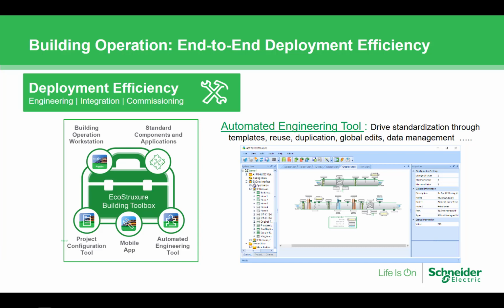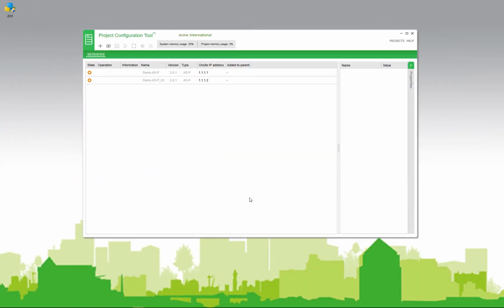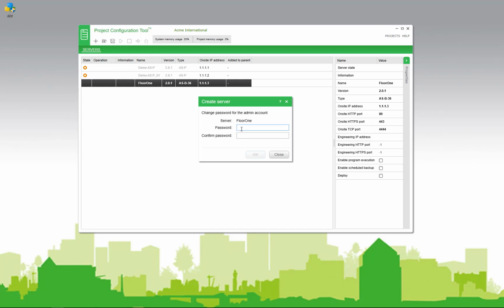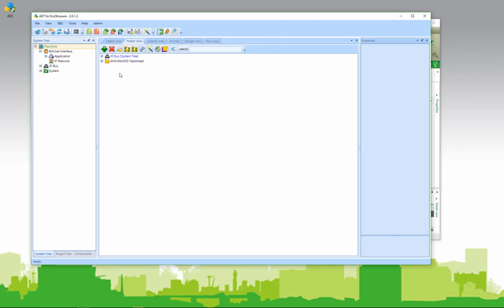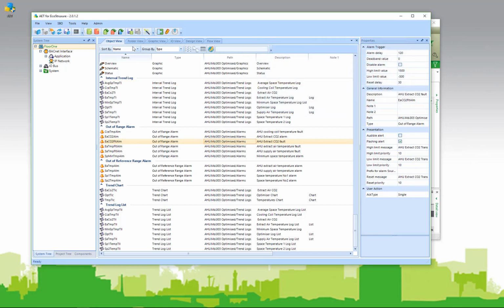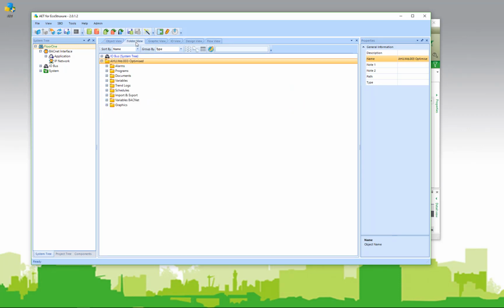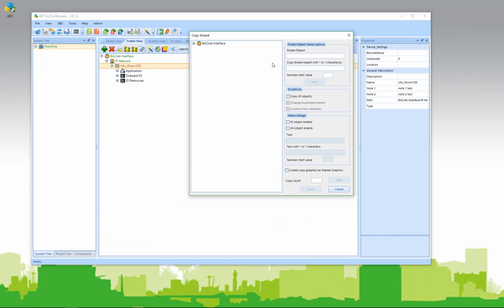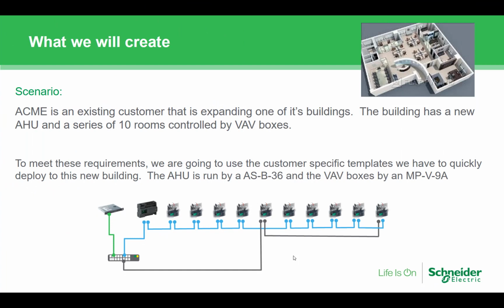05 AET UsingATemplate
This video will demonstrate how you can use a template in the AET to quickly create an application in EcoStruxure Building Operation.